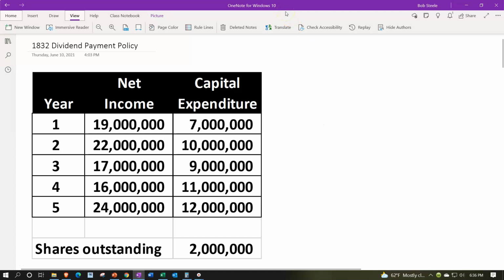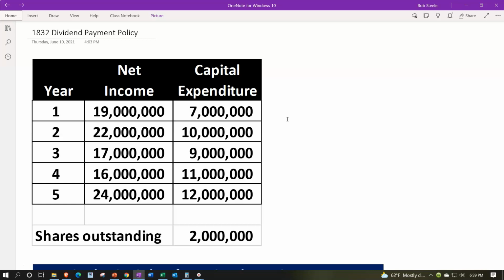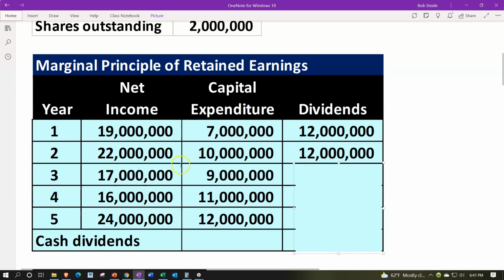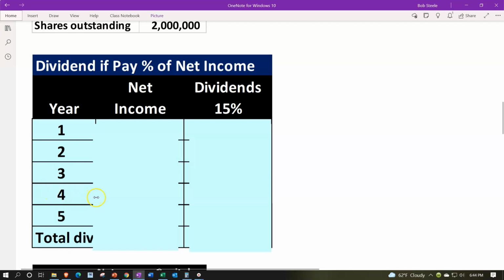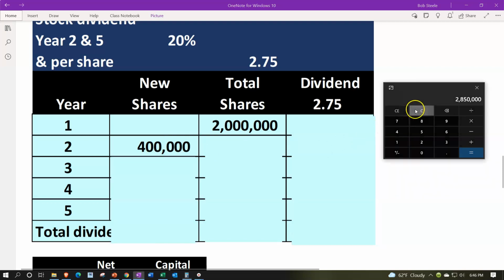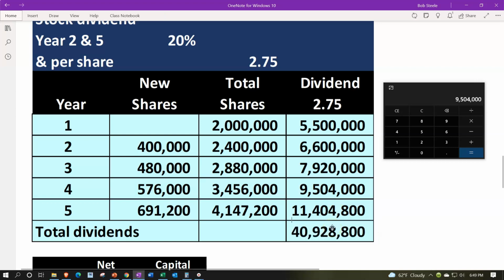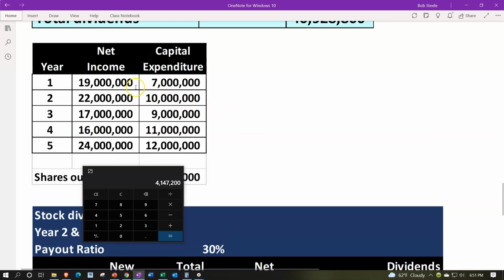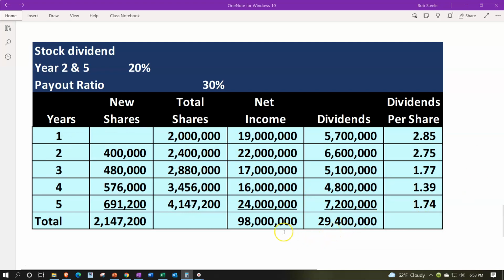Dividend Payment Policy 1832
Dividend Payment Policy